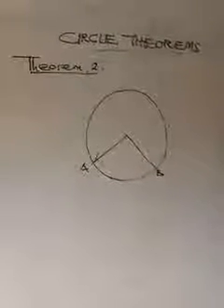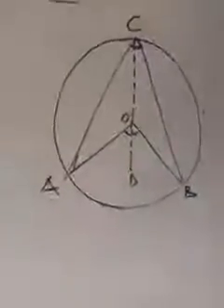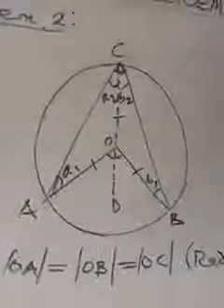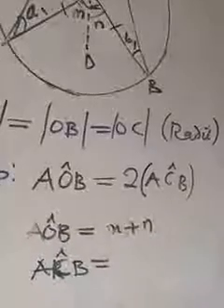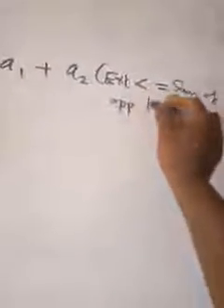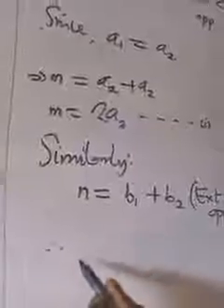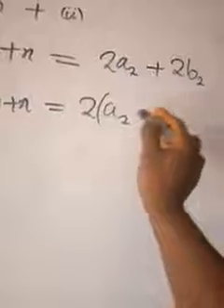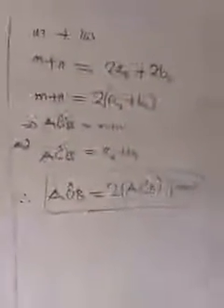Circle Geometry - THEOREM 2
The angle subtended by an arc at the centre is twice the angle subtended at the circumference . More simply, the angle at the centre is double the angle at the circumference.